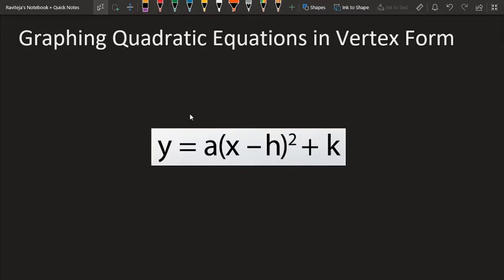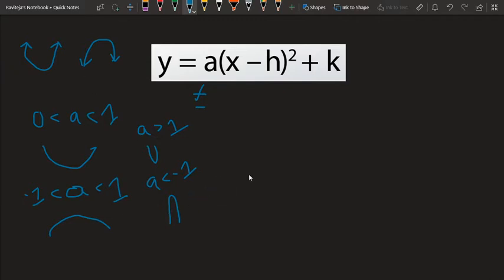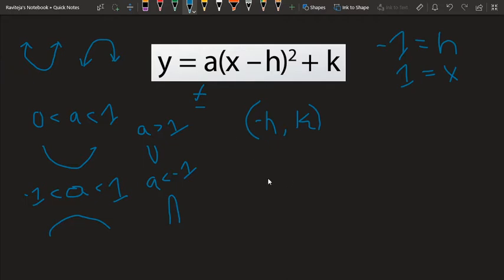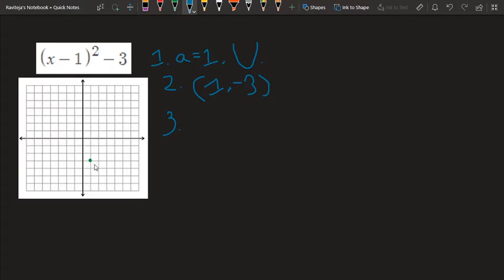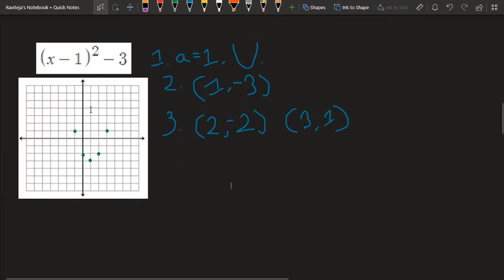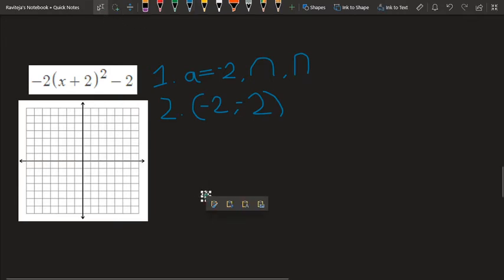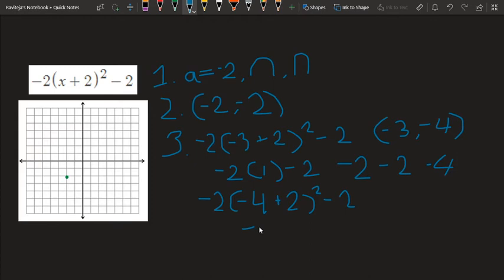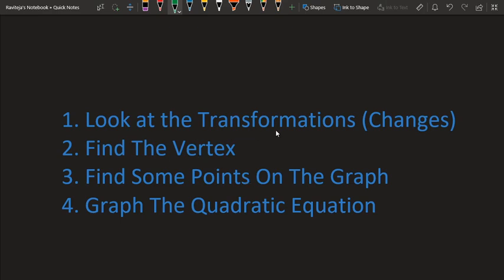Graphing Quadratic Equations in Vertex Form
How to graph quadratic equations in vertex form.